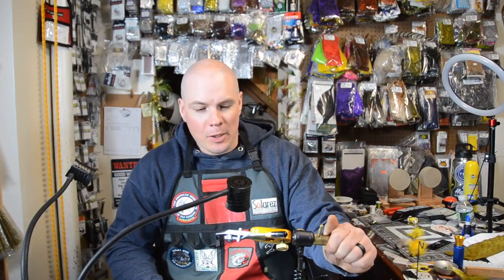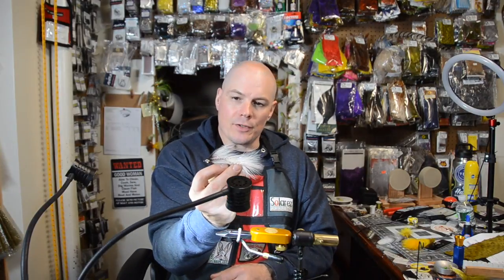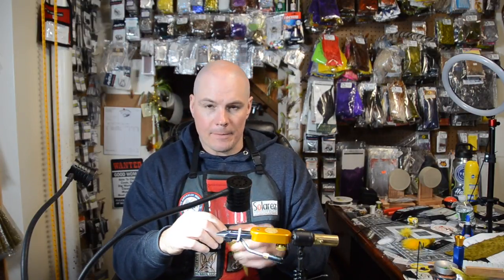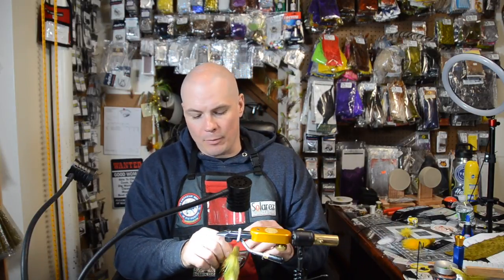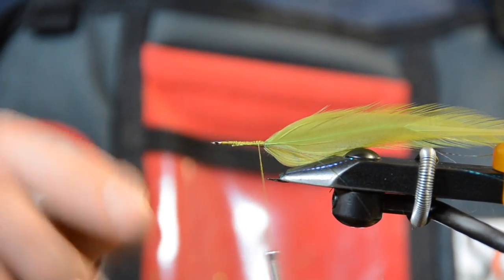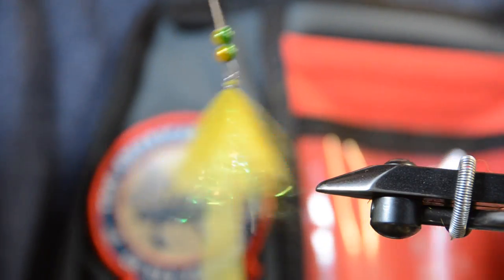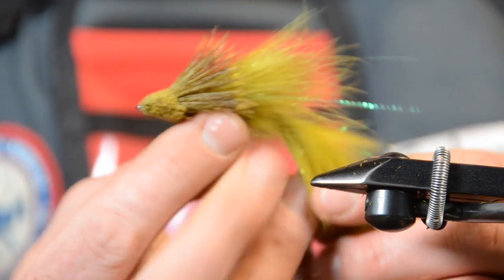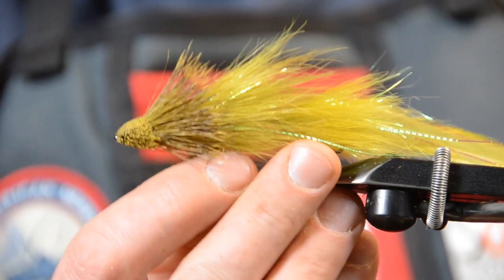Alter Ego Streamer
The Masked Avenger Streamer pattern is a highly productive pattern that has been around for several years now.  This pattern could be considered the distant relative to the Avenger, only real difference is a deer hair head and collar in place of the fish mask.  In this video I detail the tying sequence for this highly effective streamer pattern that is also a lot of fun to fish. I also discuss some of the finer nuances of weight additions and how the difference in how you trim the deer hair can relate to the action of the fly.